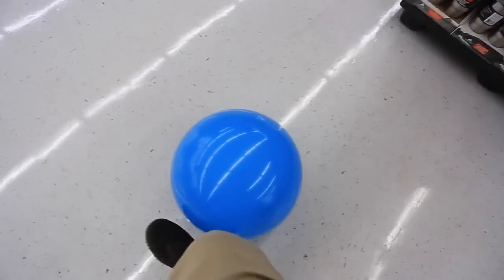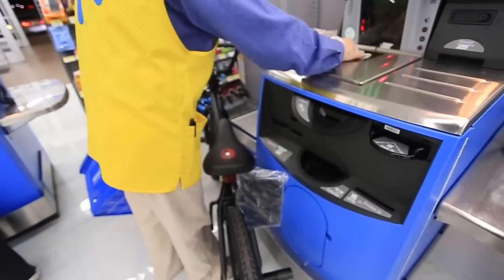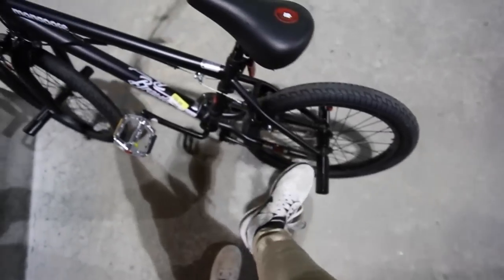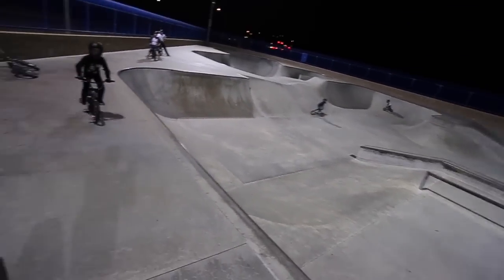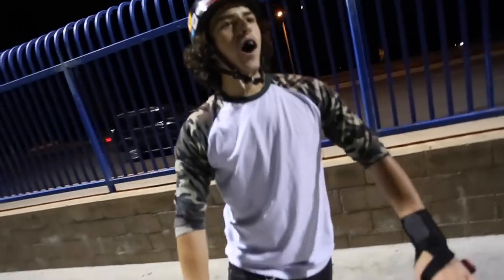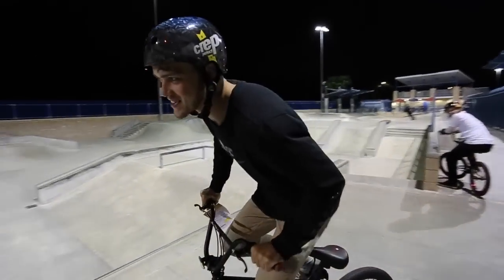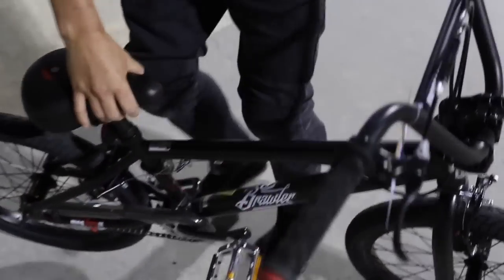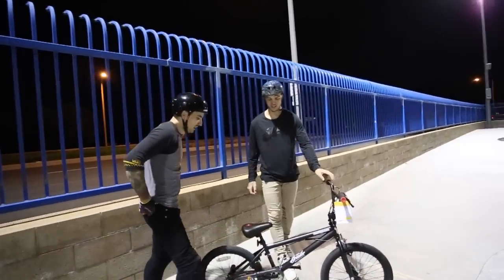THE $99 WALMART BMX! (WE DID IT AGAIN)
WE BOUGHT A BIKE FROM WALMART, AND RETURNED IT AFTER DOING TRICKS AT THE SKATEPARK!

Much love to my certi gang gang all day everyday!!

@bmxsnapper - Snapchat

@ryan_taylor - Instagram